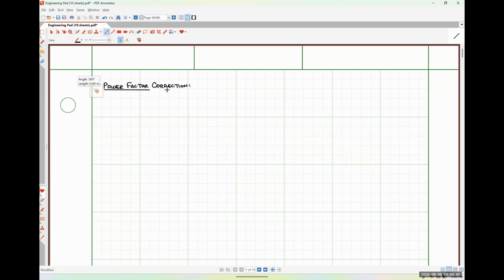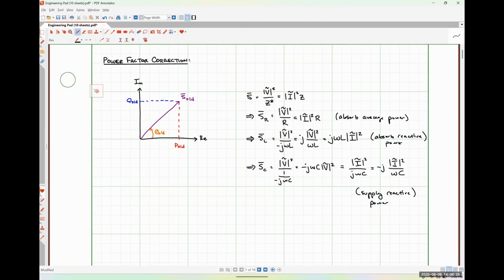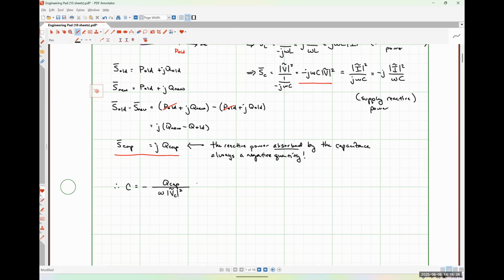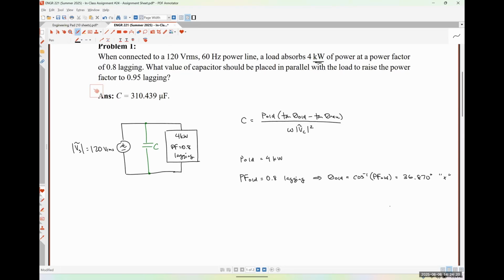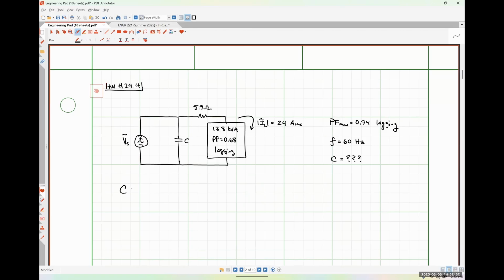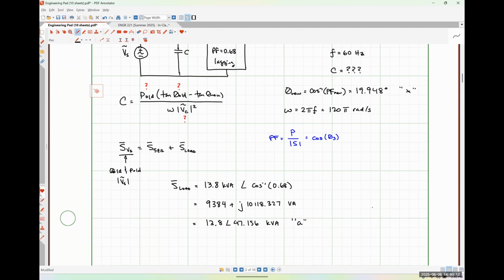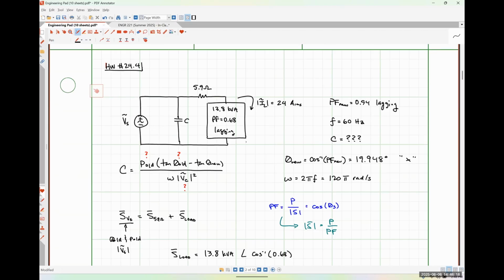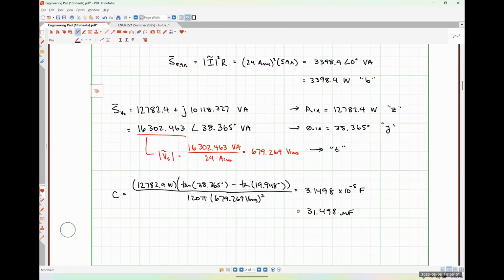ENGR 221 (Summer 2025) - Class Meeting #27 - 08/08/2025